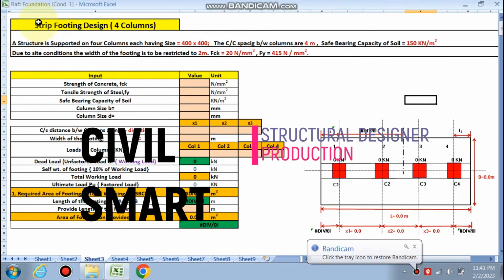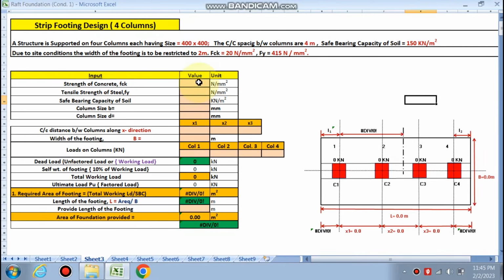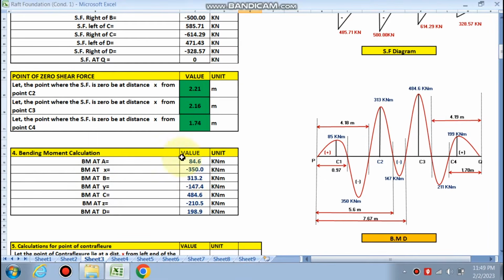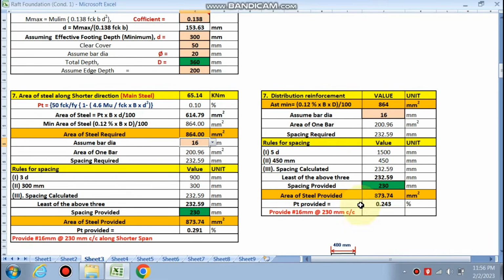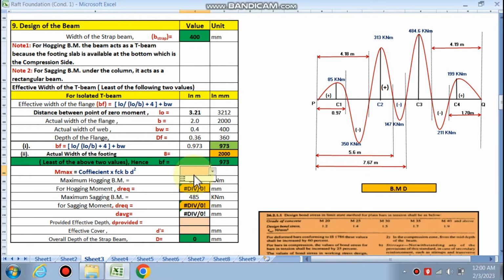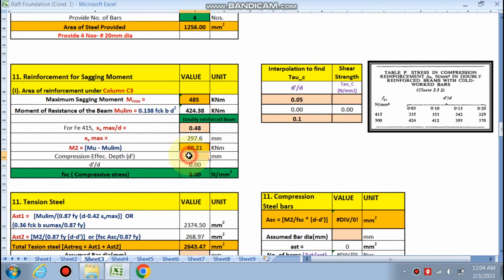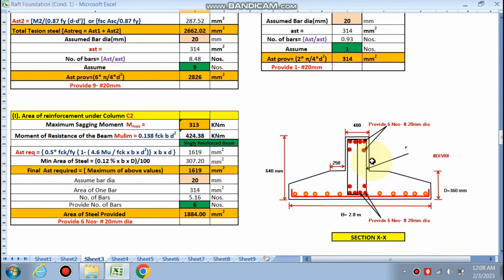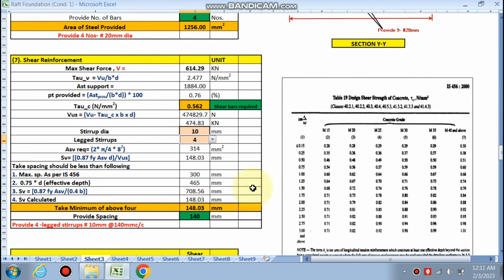STRIP FOOTING DESIGN ( 4 COLUMNS)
This video described the steps for designing of Strip footing having 4 Columns through spreadsheet in few clicks. The steps are as under:
1. Find the Size of the footing.
2. Find Net Upward pressure and  calculate SFD and BM diagrams and Point of Contraflexure.
3. Calculate the Depth of the footing and main Reinforcement along shorter direction and distribution steel along longer direction and Check for One Way Shear Check.
4. Design of the beam. for hogging moments beam will be design as T-beam and for Sagging moments beam will be design as Rectangular beam.
5. Find the depth of the beam and Calculate the reinforcement for hogging and Sagging Bending Moment and Check for Tension Reinforcement.
6. Calculate Shear Reinforcement.

EXCEL DESIGN SHEETS FOR RESIDENTIAL BUILDINGS/ G+ 1,2,3 AND SO ON , FOR COMMERCIAL BUILDINGS, FOR PUBLIC BUILDINGS USED FOR STURCTURAL CONSULTANT/ARCHITECTS/STUDENTS/DRAFTSMEN. THESE DESIGN VEDIOS ARE MANULLY DESIGN METHODS BY USING INDIAN CODES LIKE IS 456: 2000, IS 875 PART 1,2,3,4,5 , SP-16 FOR DETAILING, SP 34 HANDBOOK. STEP WISE BUILDING DESIGN COULD BE DONE IN FEW CLICKS BY USING THESE EXCEL SHEETS.